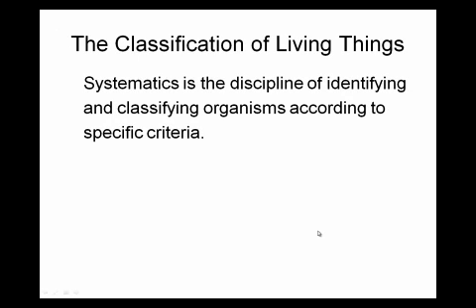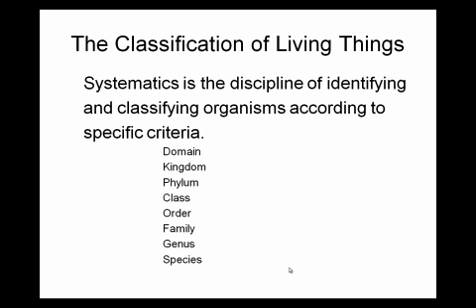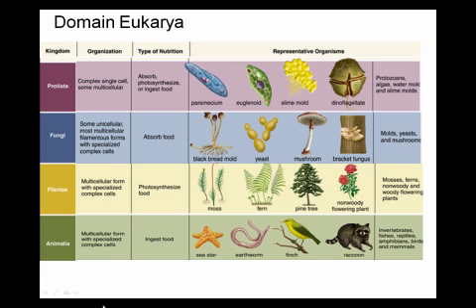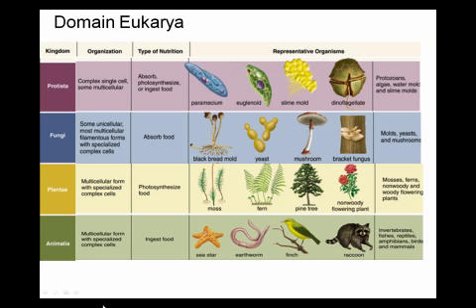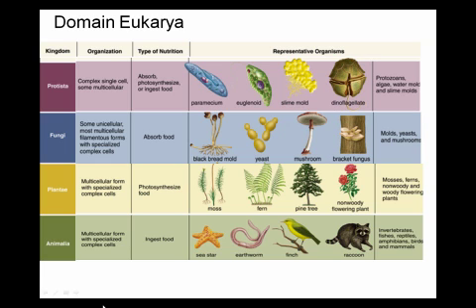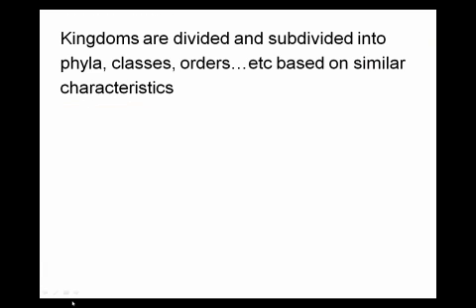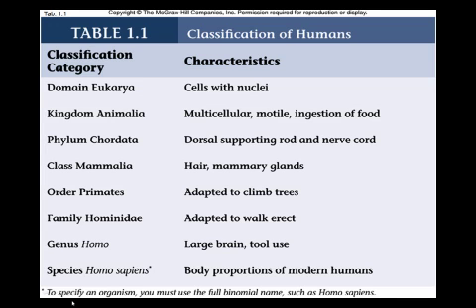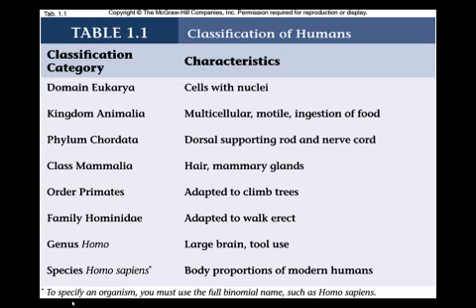1408 1 2